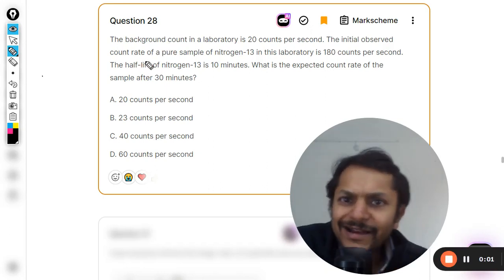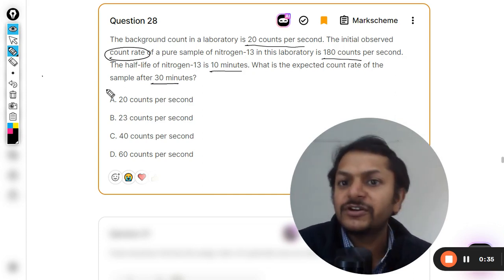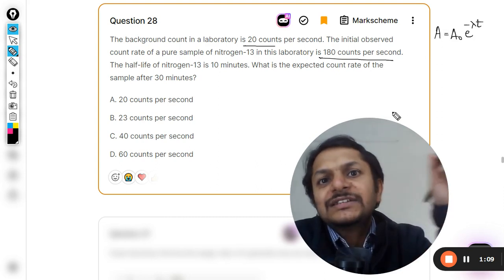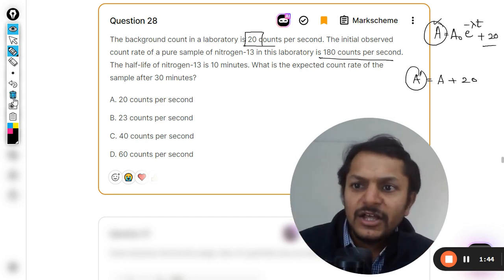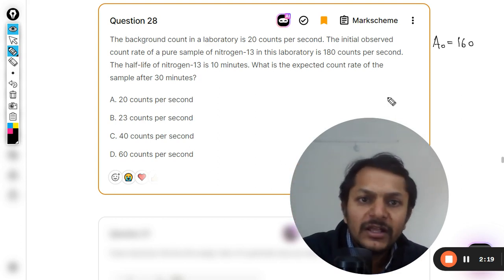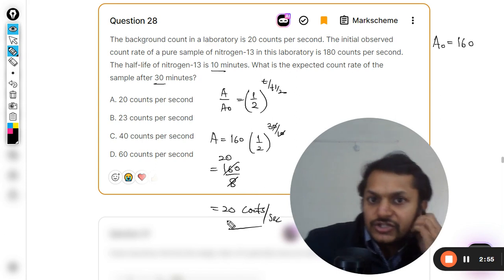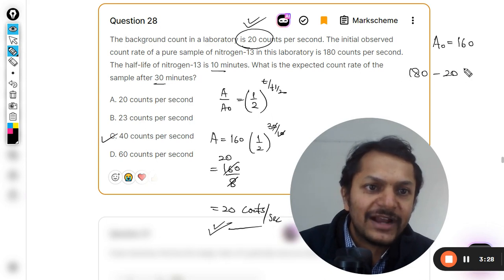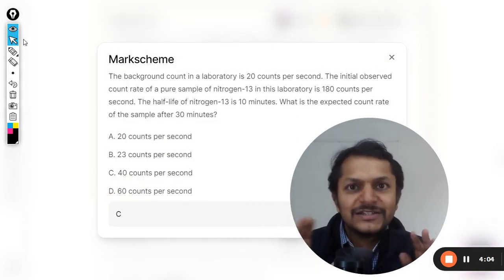The background count in a laboratory is 20 counts per second. The initial observed count rate of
The background count in a laboratory is 20 counts per second. The initial observed count rate of a pure sample of nitrogen-13 in this laboratory is 180 counts per second. The half-life of nitrogen-13 is 10 minutes. What is the expected count rate of the sample after 30 minutes?A. 20 counts per secondB. 23 counts per secondC. 40 counts per secondD. 60 counts per second